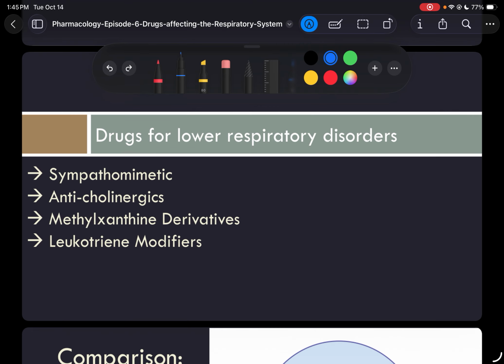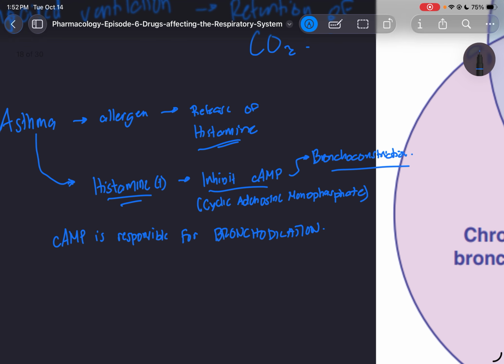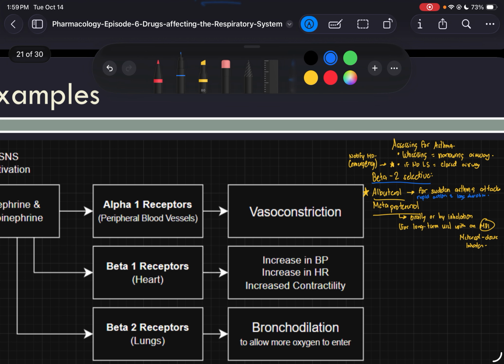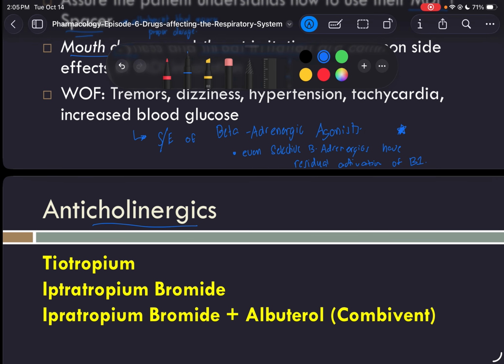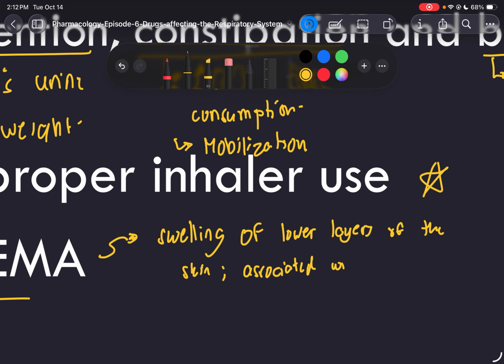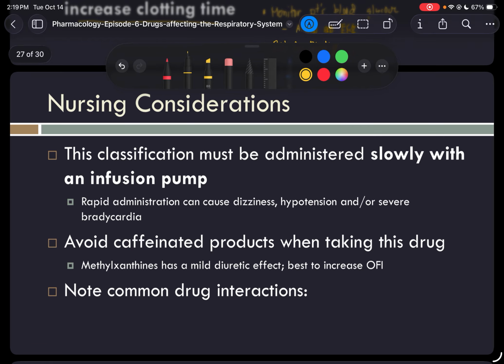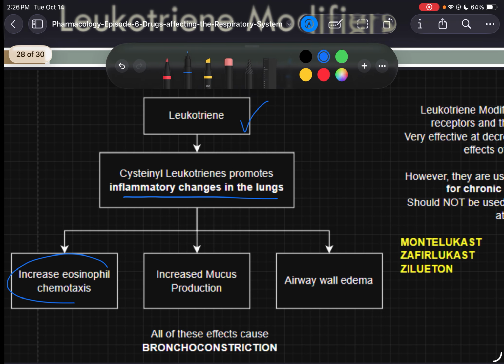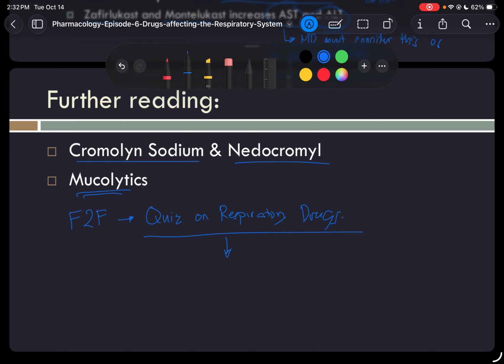Discussion on Respiratory Drugs Part 2